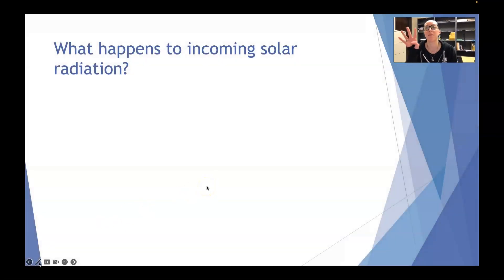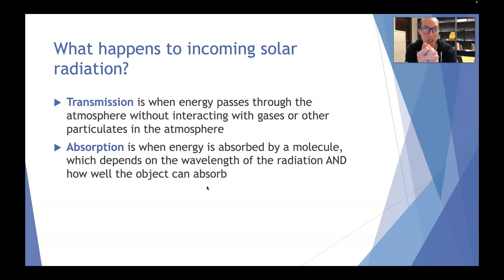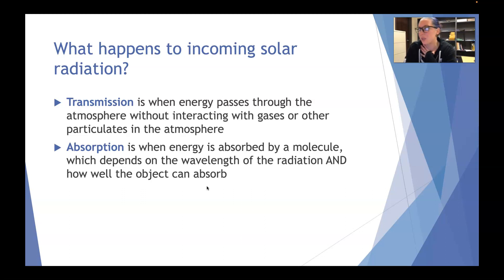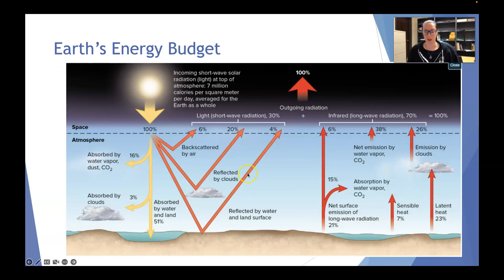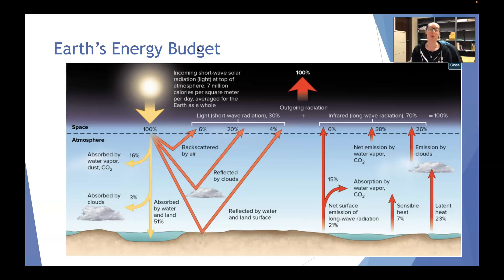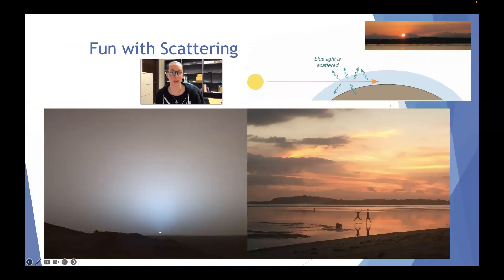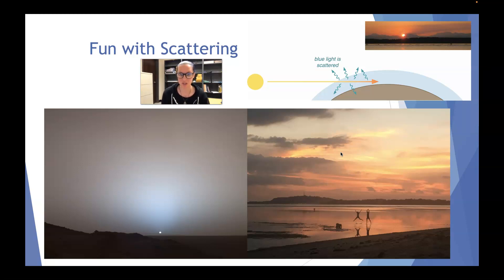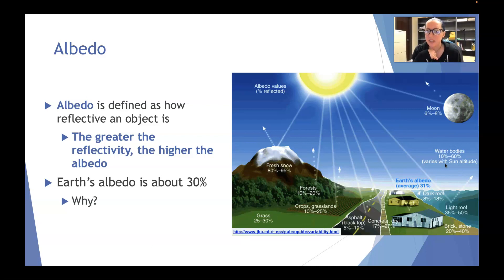Solar Radiation and the Atmosphere, Albedo